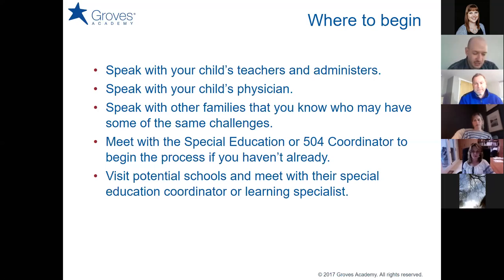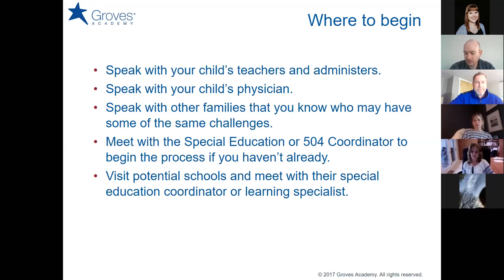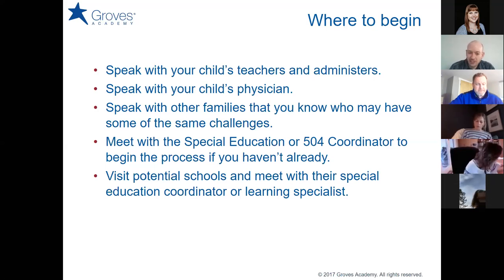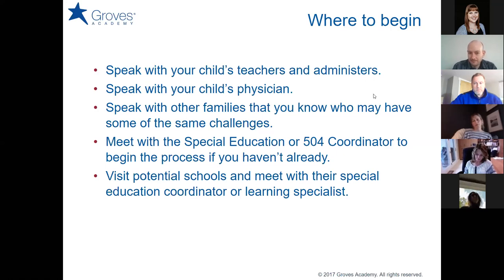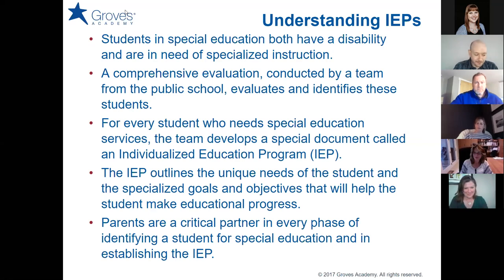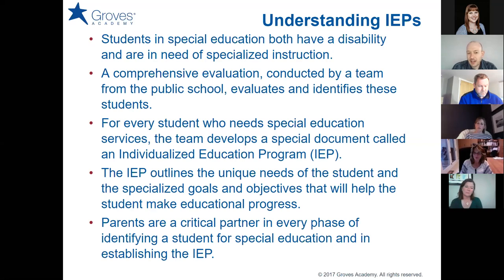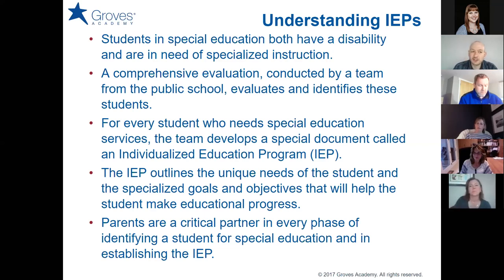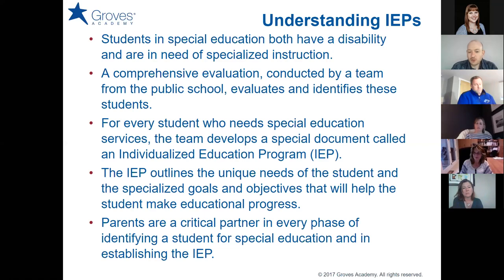Groves Workshop: IEP and 504 Plans May 7, 2020